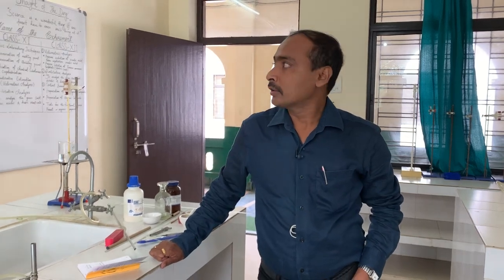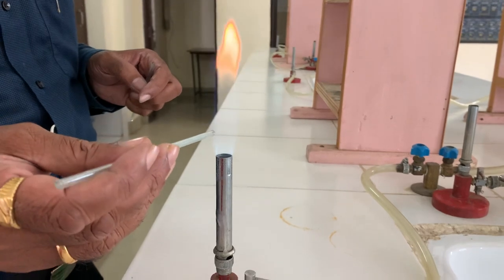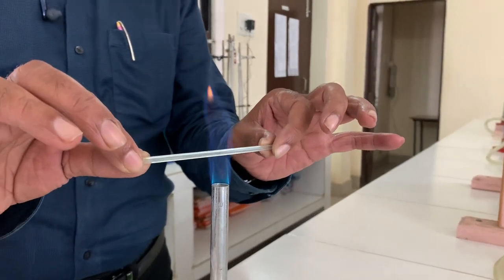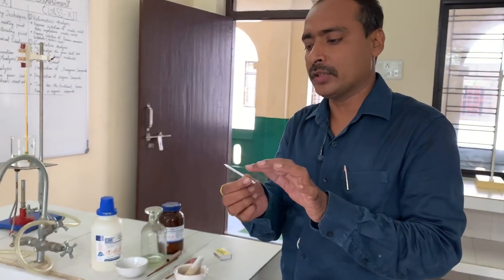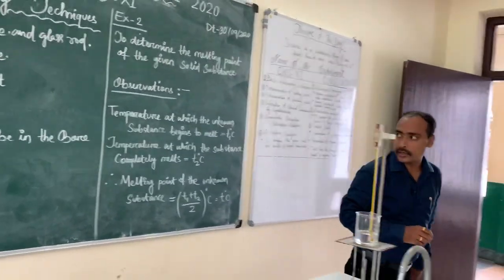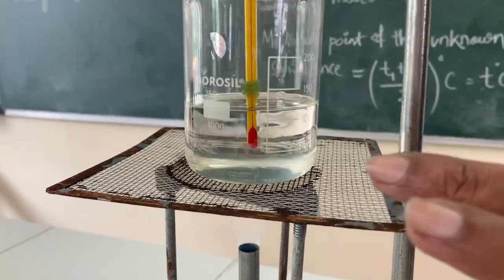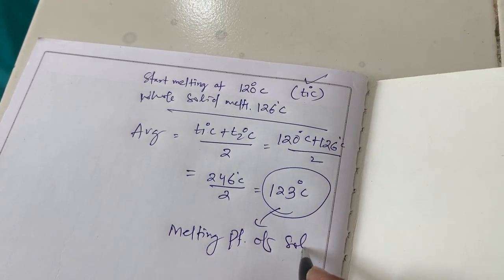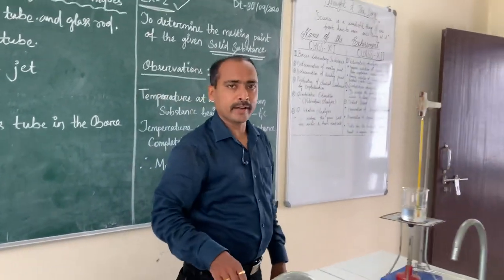youtube video #-D4b7JYsAz0